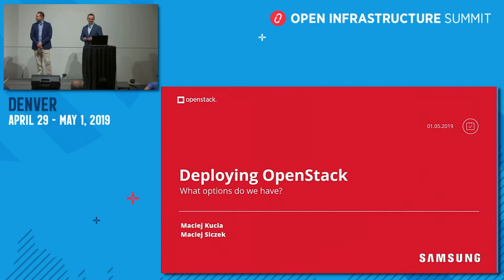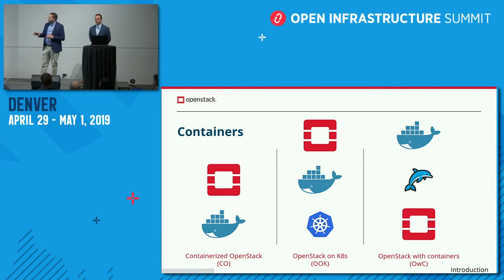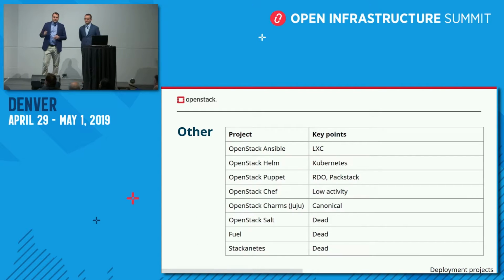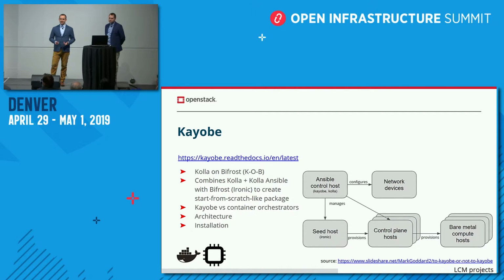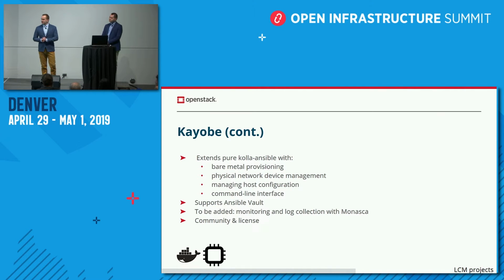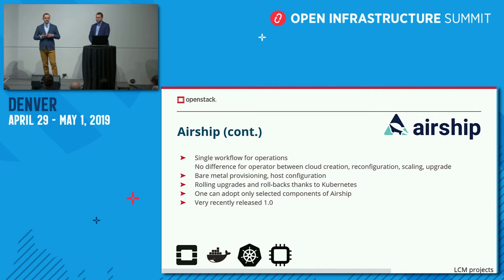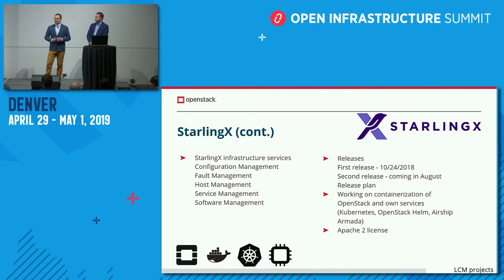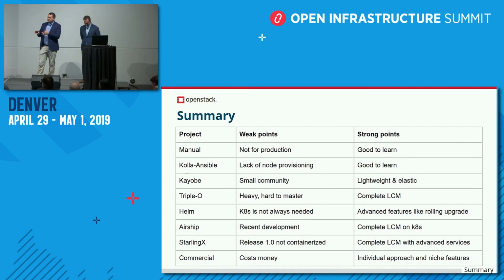Deploying OpenStack - what options do we have?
OpenStack is a complex product with wide range of configurations. Over the years multiple deployment methods were developed. All of those methods have their own specifics with advantages and disadvantages. When deploying for production or even small proof-of-concept cloud it is good to have a perspective. This presentation addresses common questions like Which methods are deprecated? How to choose deployment method to suit the organization and application best? How to avoid vendor lock-in?

Speaker(s):
Maciej Kucia
Maciej Slczek